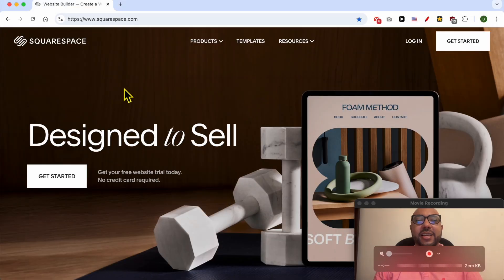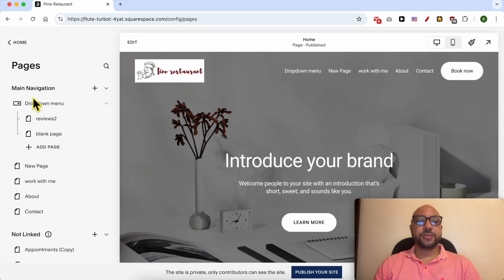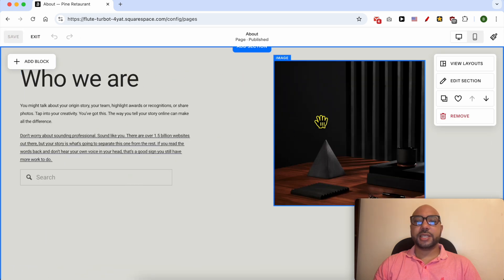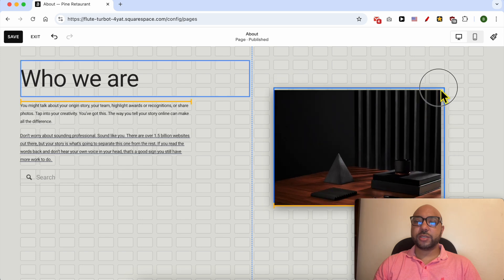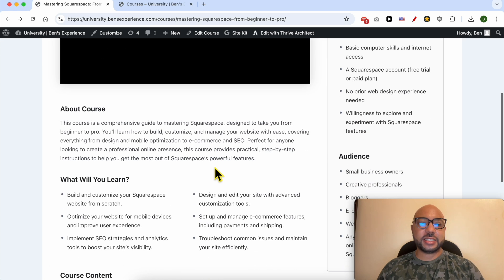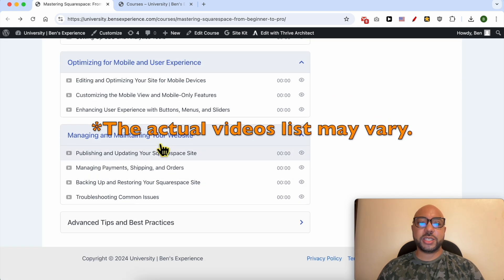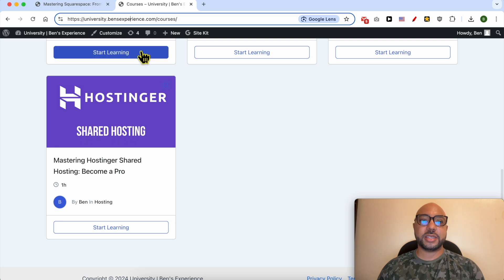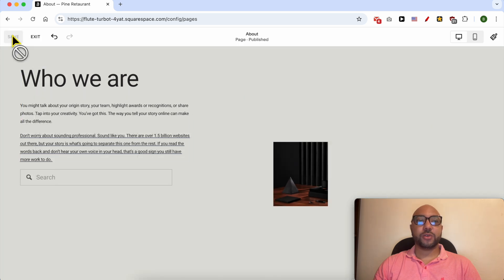How to Resize an Image in Squarespace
In this video, I'll show you how to resize an image in Squarespace. Resizing images in Squarespace is an essential skill for customizing your website's design. First, log in to your Squarespace account and select the website and page you want to work on. I'll guide you step-by-step through the process of resizing an image in Squarespace.

To resize an image, click the Edit button, then select the image. Grab the image by its corner from the white square and adjust it as needed. Remember, mastering how to resize an image in Squarespace can significantly enhance your website's visual appeal.

If you want to become a Squarespace pro, join my University today for free! My course covers everything from getting started with Squarespace to advanced customization and optimization techniques. Don't miss out on learning how to resize an image in Squarespace along with other essential skills.